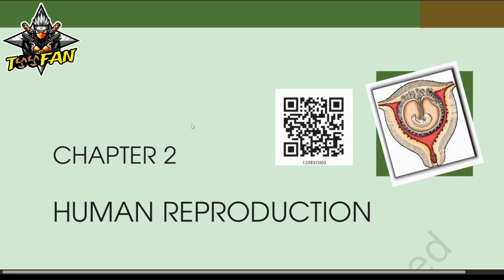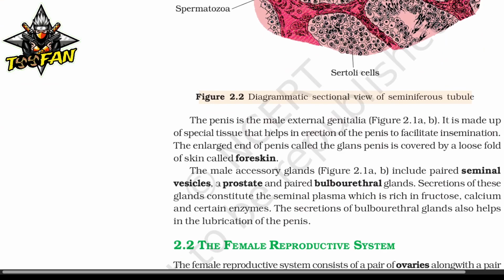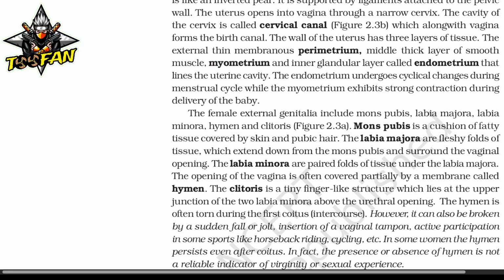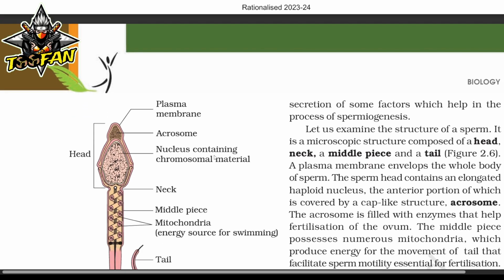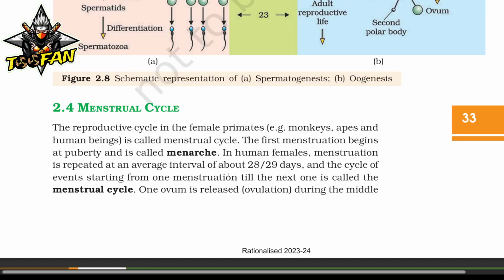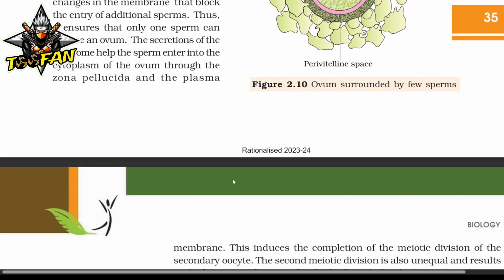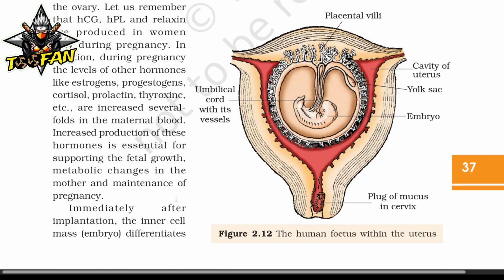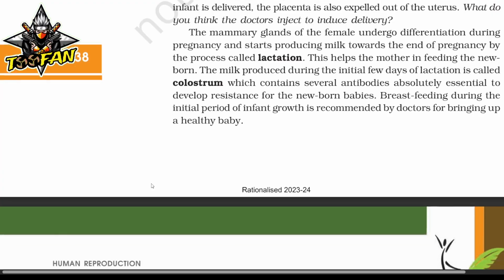Ch 2 Human Reproduction Class 12 NCERT Biology ( Reading Only) | NCERT Biology Class 12 Audio Books